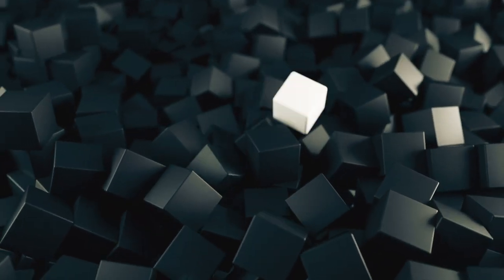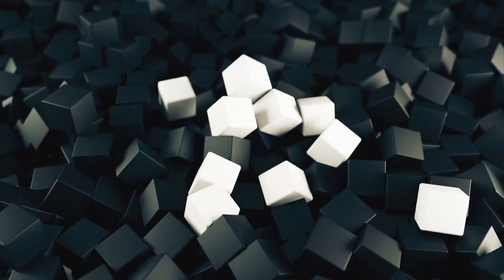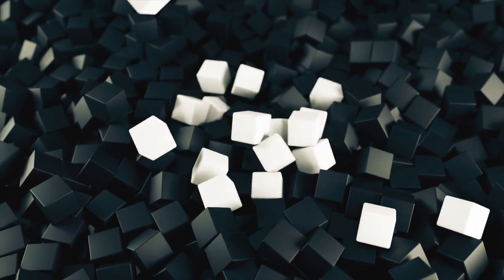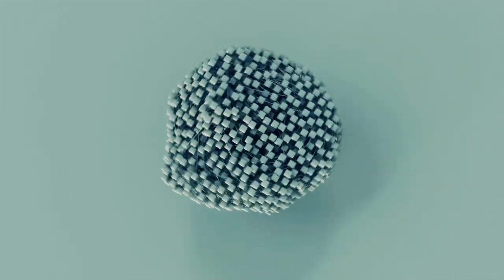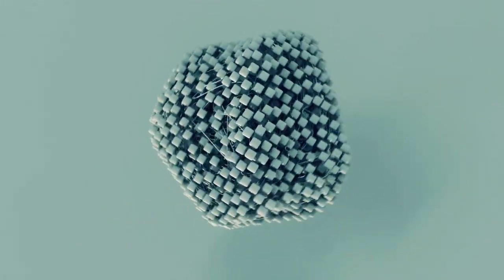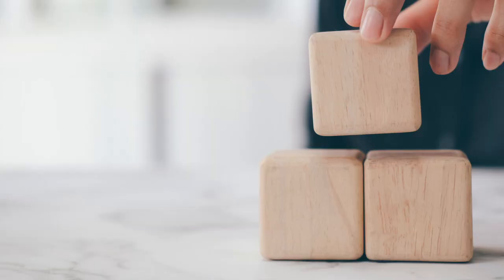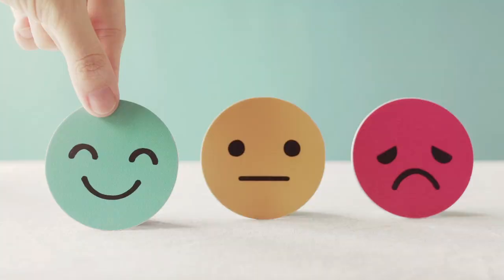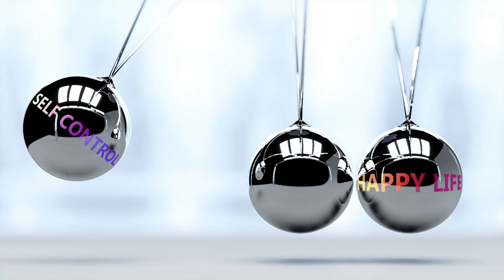The Sphere and the Cubes by Simon Murphy